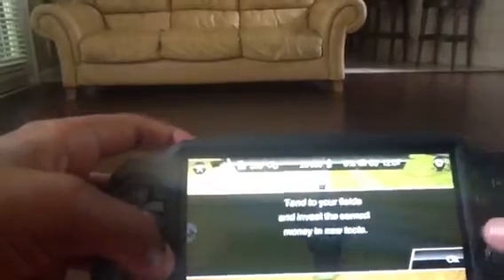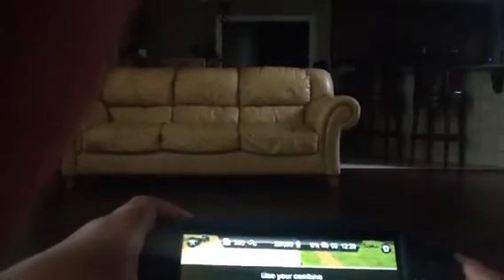PS VITA FLASH DAY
Hi BUDDER army i hope that you like this so I can do a lets play on the majestic PS VITA!